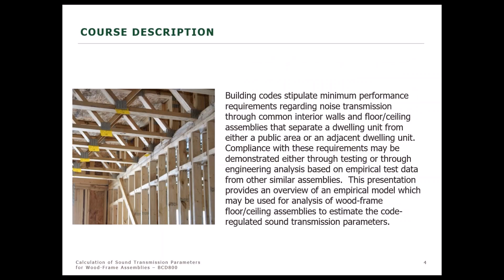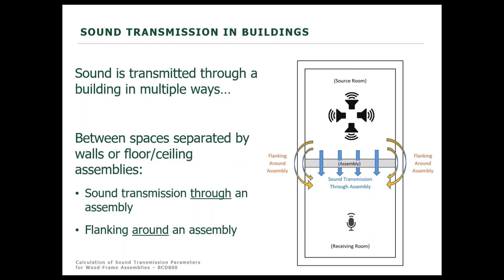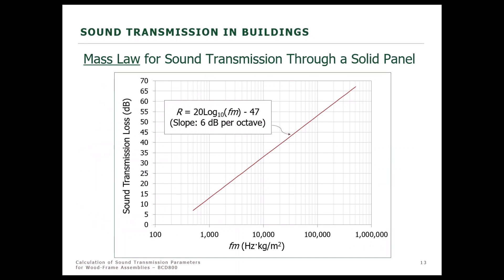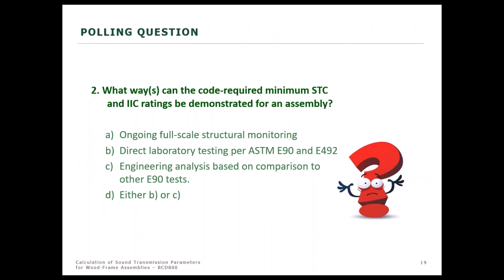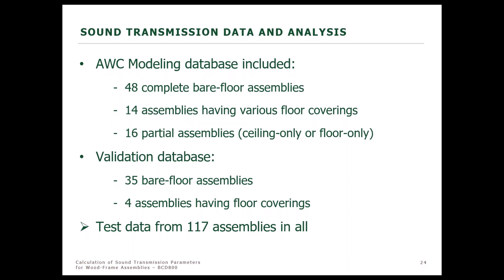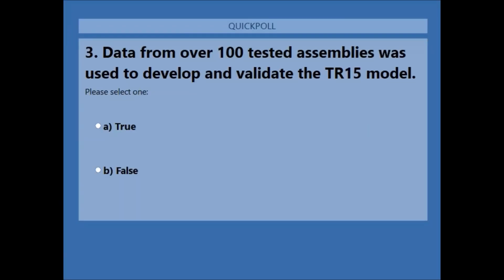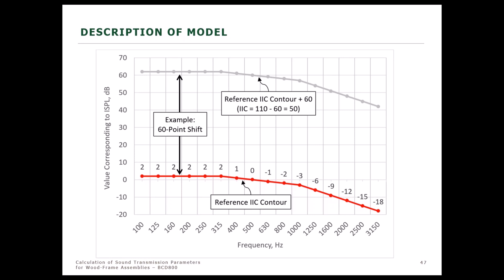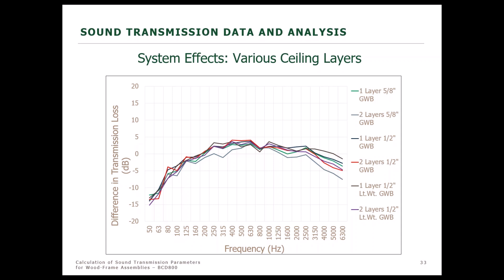Calculation of Sound Transmission Parameters for Wood-Frame Assemblies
Building codes stipulate minimum performance requirements regarding noise transmission through common interior walls and floor/ceiling assemblies that separate a dwelling unit from either a public area or an adjacent dwelling unit. In the 2018 International Building Code (IBC), two parameters are used to establish these minimum acoustical requirements: Sound Transmission Class (STC) and Impact Insulation Class (IIC). Compliance with these requirements may be demonstrated either through testing or through engineering analysis based on empirical test data from other similar assemblies. This presentation provides an overview of the new American Wood Council (AWC) empirical model which may be used for analysis of wood-frame floor/ceiling assemblies to estimate the code-regulated sound transmission parameters. A report titled Technical Report 15 – Calculation of Sound Transmission Parameters for Wood-Framed Assemblies, available at awc.org, provides the basis for the calculation-based analysis approach.